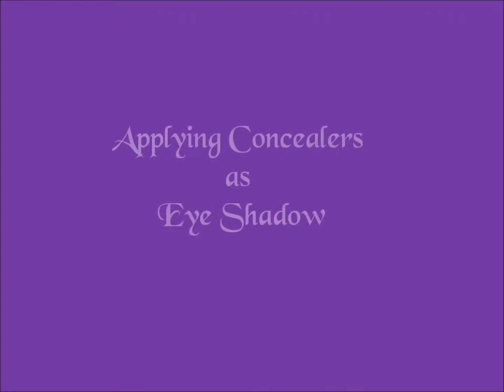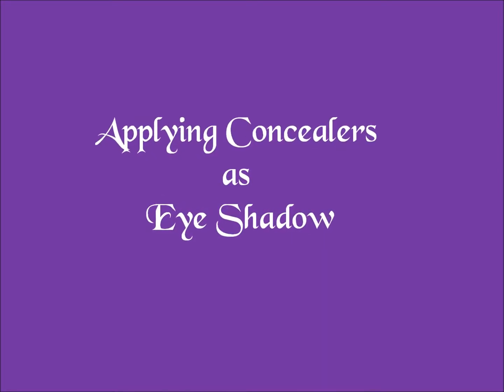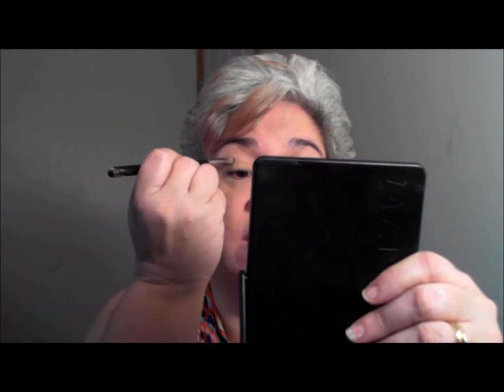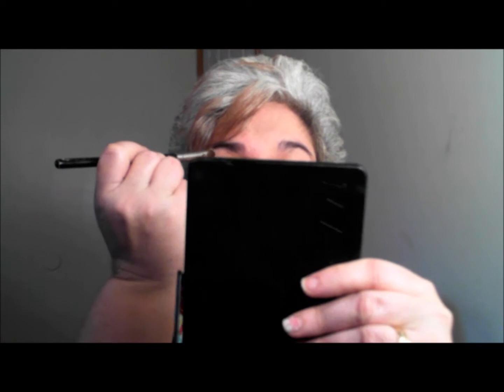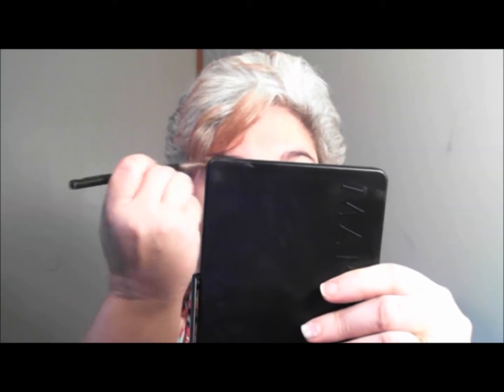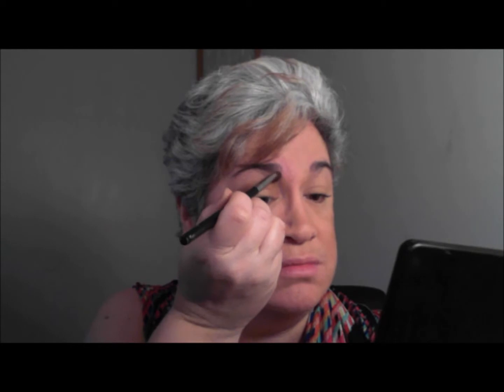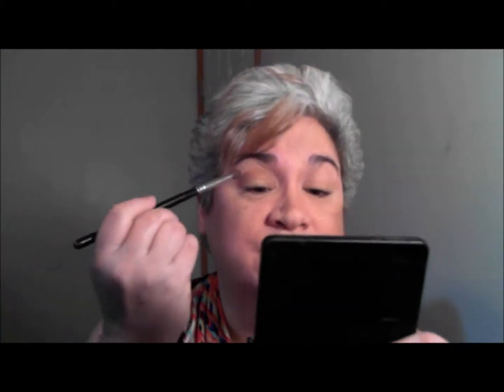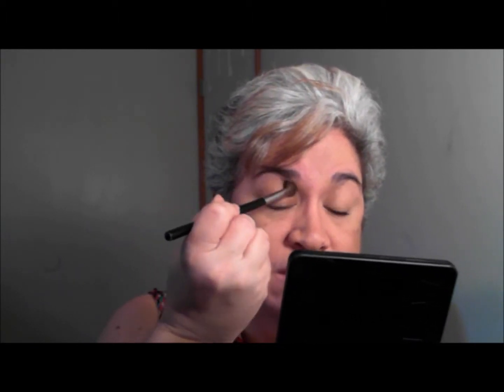Creating a Natural Glow: (Part 2) All About The Eyes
Have you tried Younique?  No?  Ask me for a sample!
Business Opportunities Available.  Join my AMAZING Team for  only $99 (+tax/sh)!